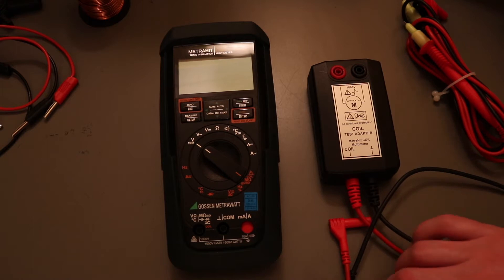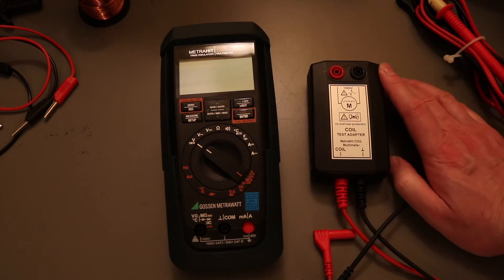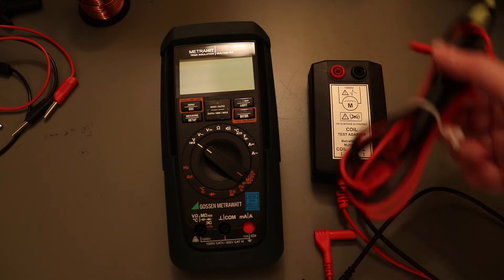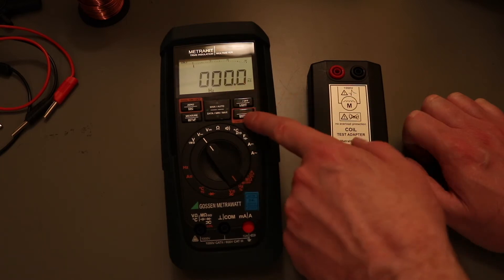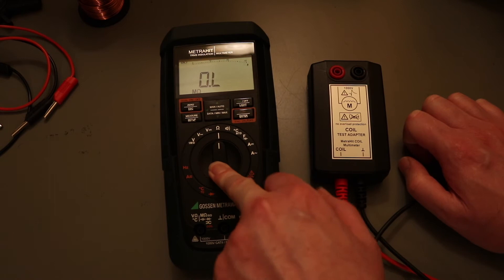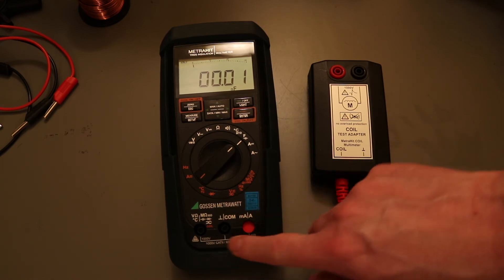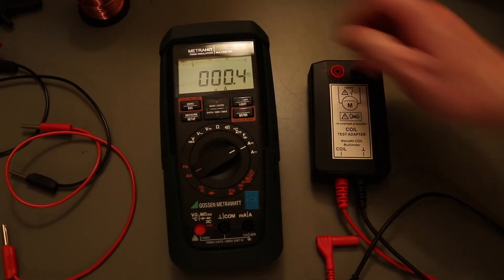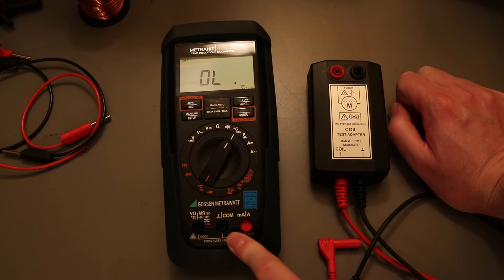MetraHit Coil Intro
Introduction to the MetraHit Coil Motor Testing Multimeter from Gossen MetraWatt.